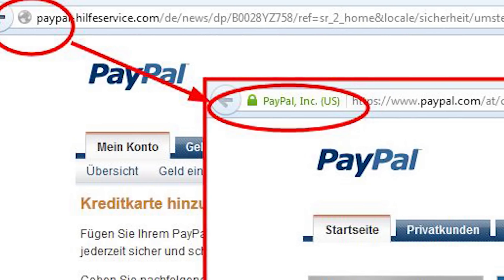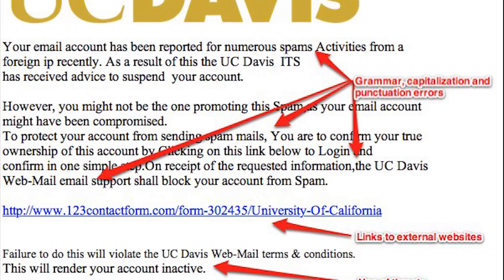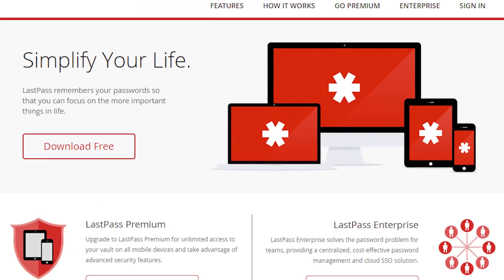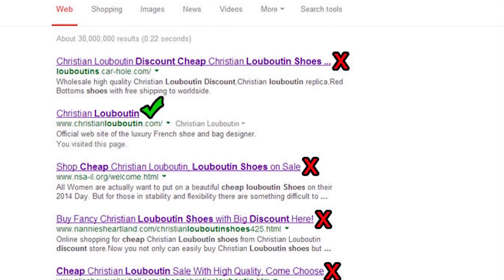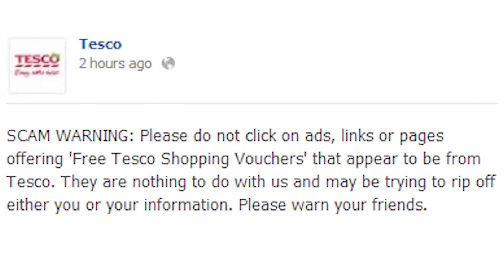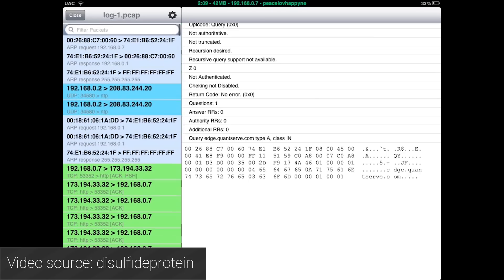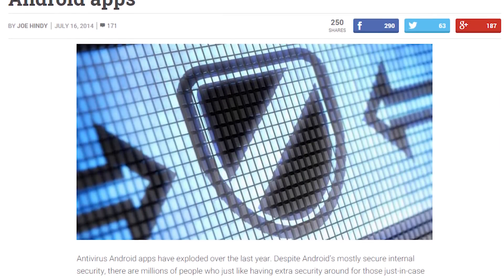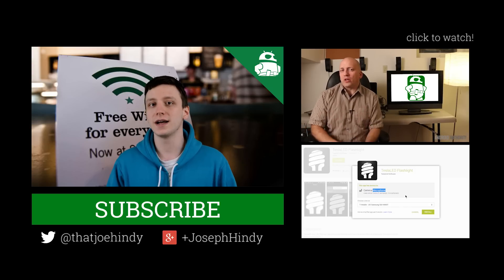6 ways to prevent ID theft and fraud on Android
In this video, Joe talks about some easy tips and tricks to preventing ID theft and fraud on your Android device.